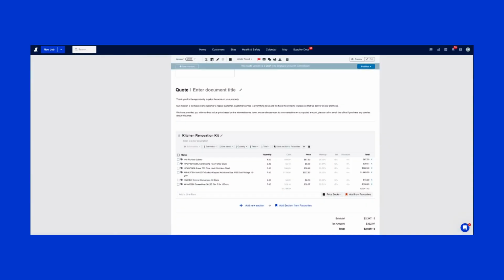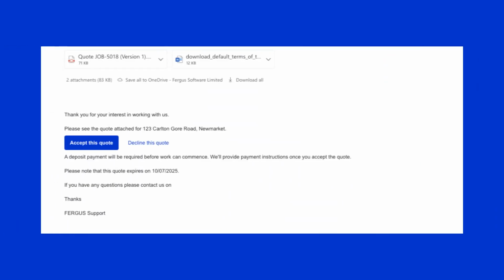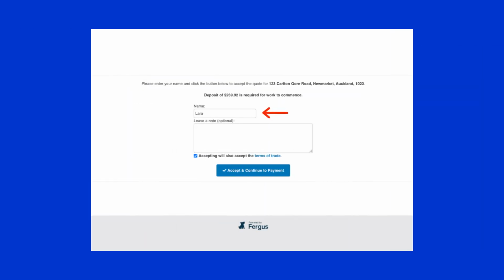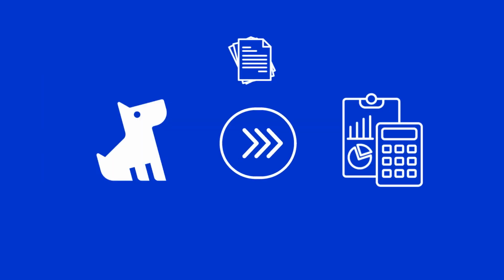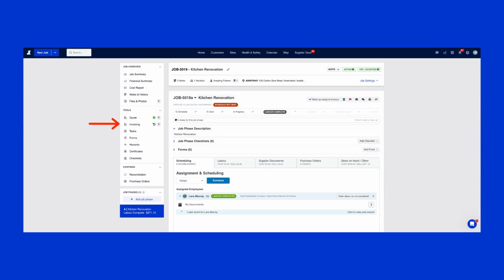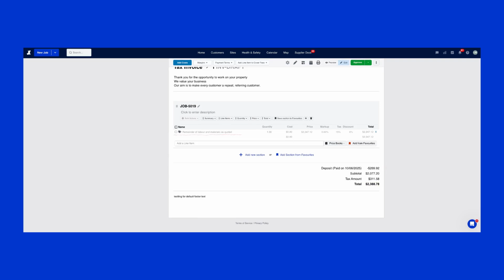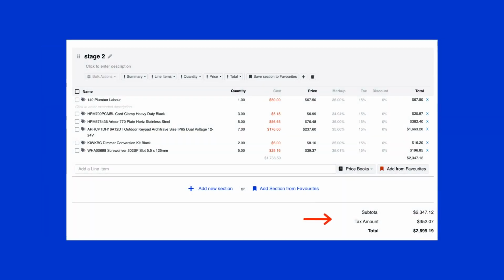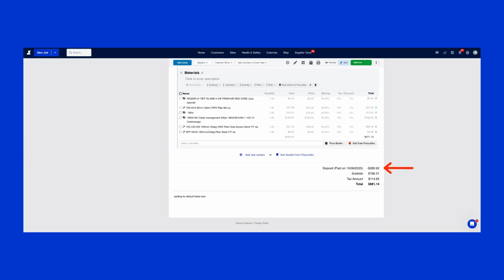Requesting Deposits In Fergus | New Release!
At Fergus, we understand that getting paid for your work is a top priority. That's why we've made it easier than ever to request a deposit for your quote and estimate with our new deposit feature.